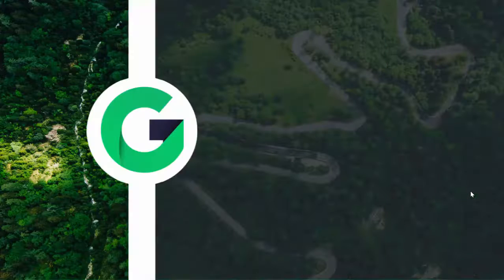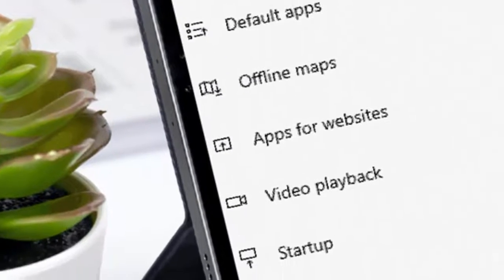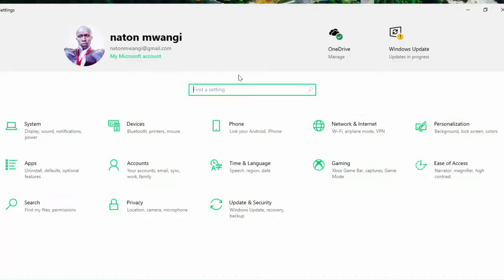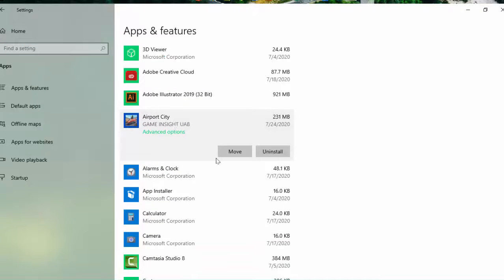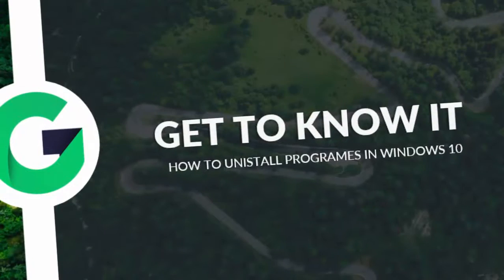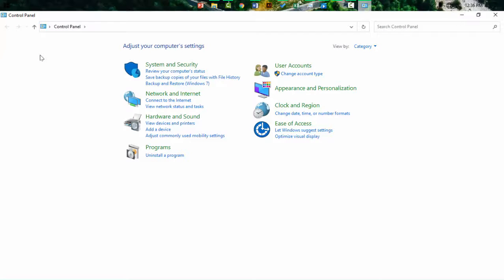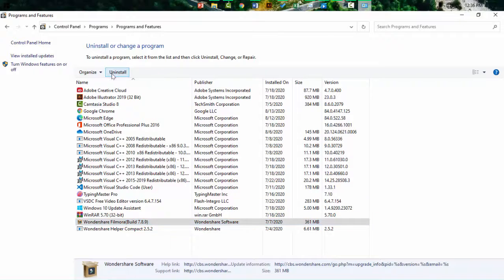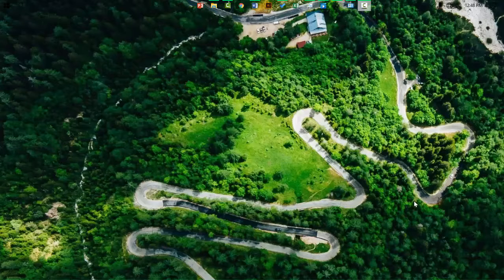How to Uninstall Programs in Windows 10 | Uninstall Apps on Windows 10 (2020)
In this video How to uninstall apps in Windows 10 . So let us see How to properly uninstall programs on Windows 10.